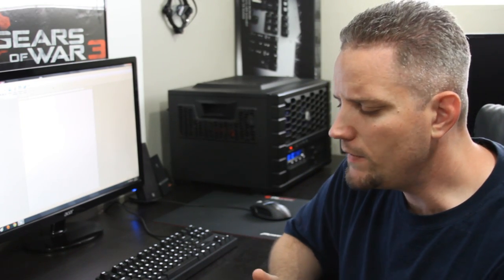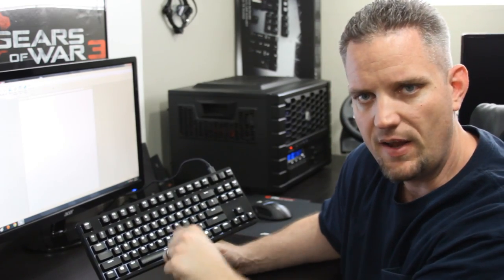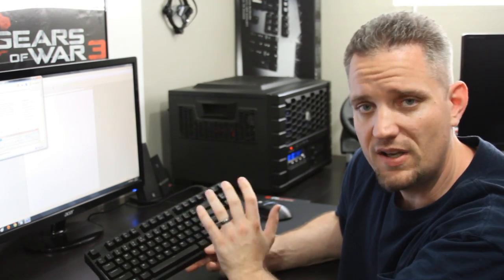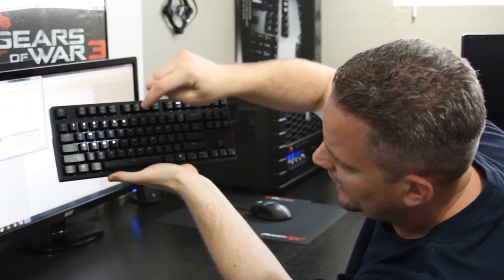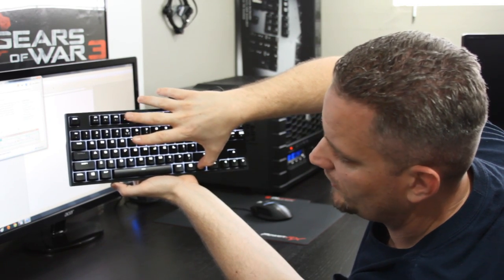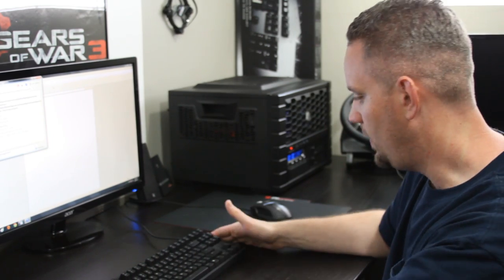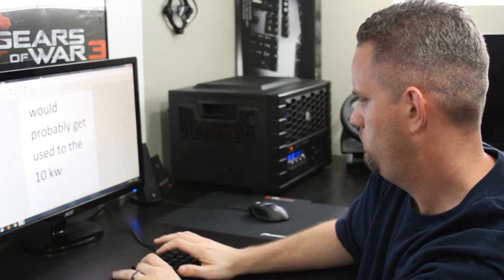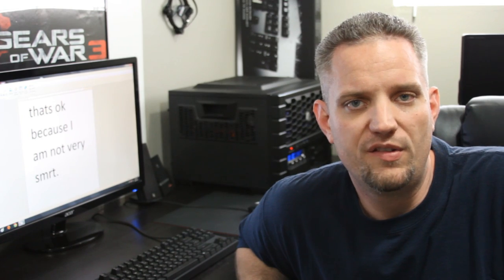Cooler Master Rapid-I Mechanical Keyboard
Check out the Rapid-I and Sign Up to be notified when it is released

Trips are EXPENSIVE! You can help support PAX, CES and other Tech Travel directly through PayPal!

► Checkout the JayzTwoCents Amazon US Store!

► Need Watercooling or PC Modding parts? for your PC modding needs!

►Want to get Partnered on YouTube? Go here!

About JayzTwoCents